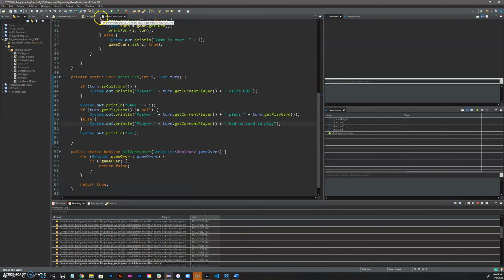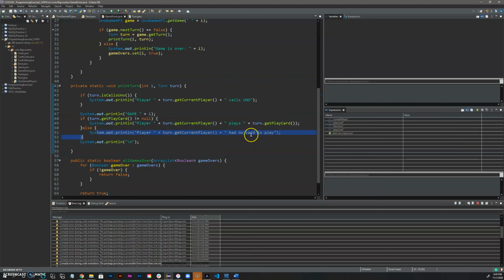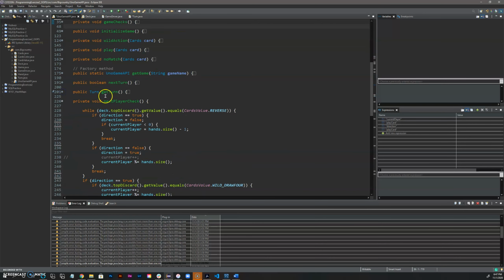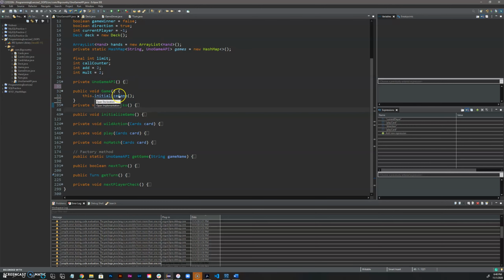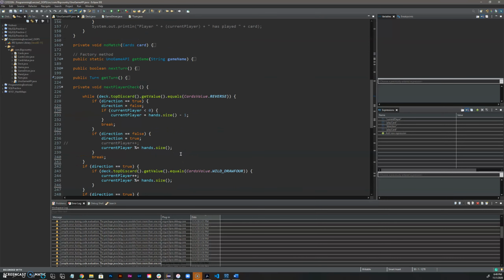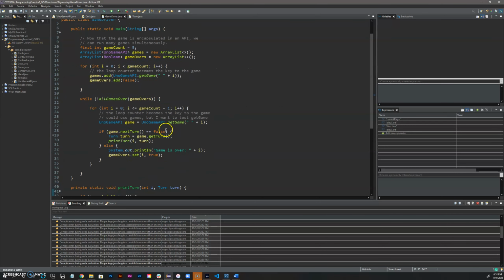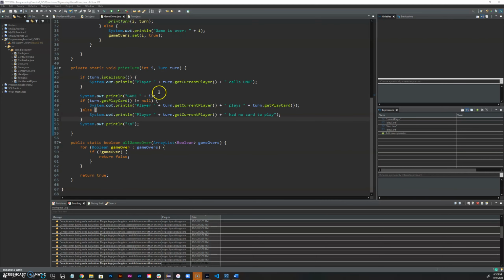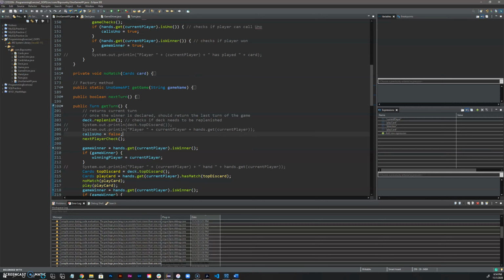GCU CST235 W2 Uno Game API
CST235_W2_E2